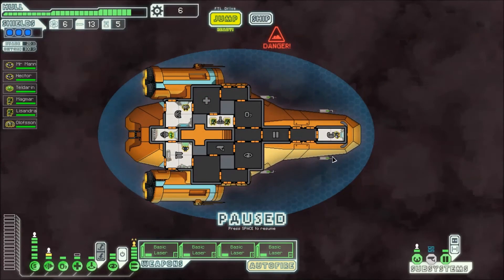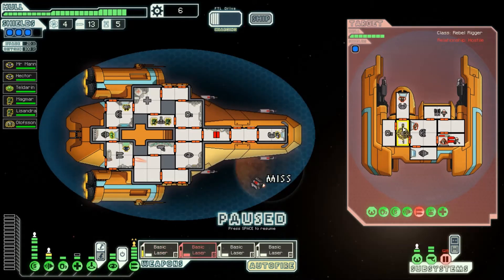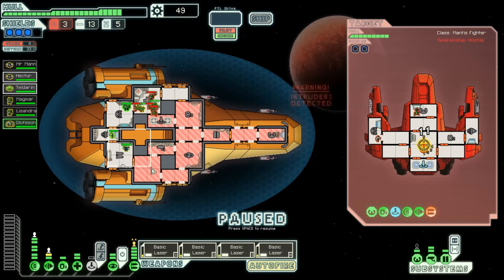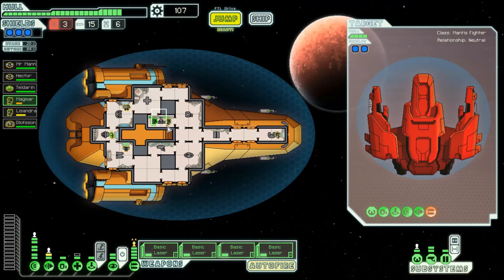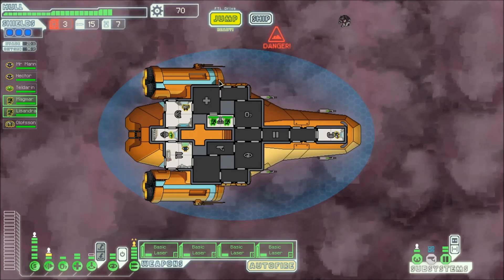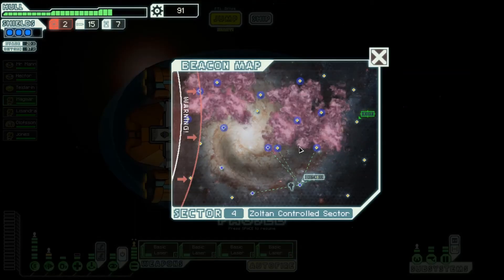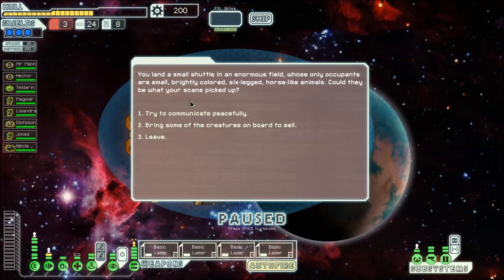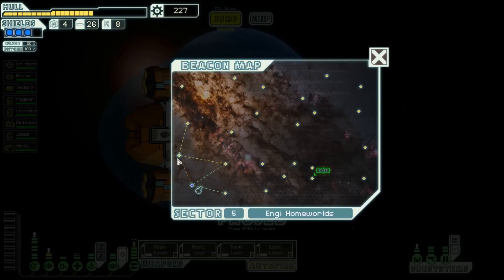WTP FTL 04: Zoltan Controlled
The Zoltan's can be friendly but when they board our ship they are just as dead as any other space trash.  We fly through and handle all threats possible with very little mercy.